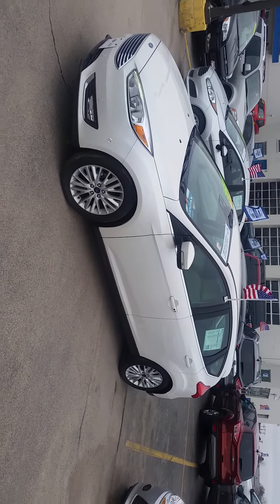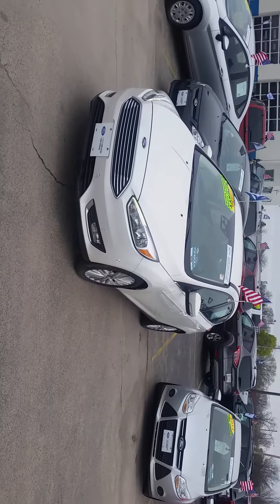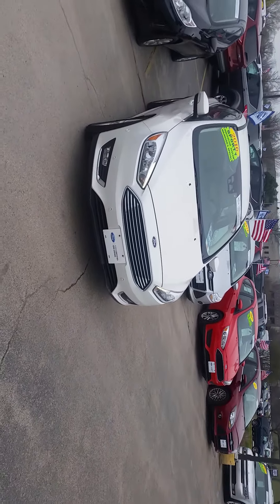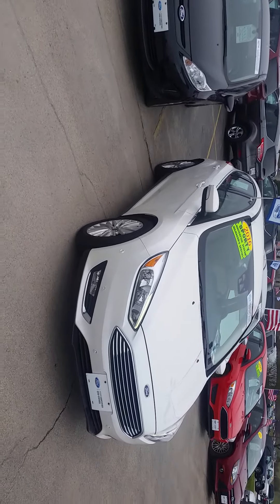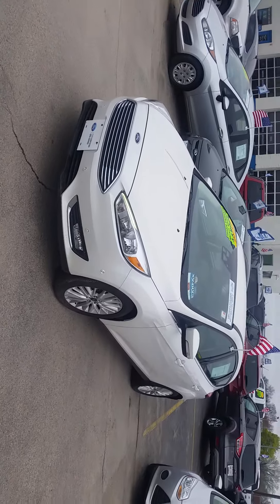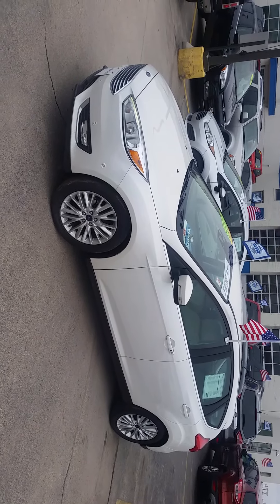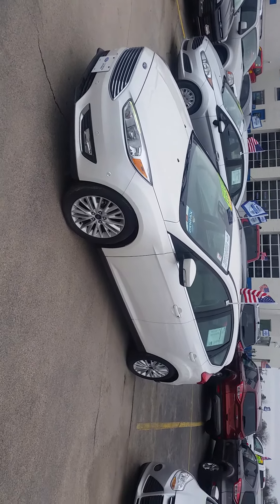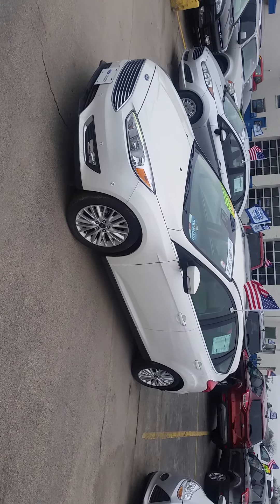2016 focus titanium